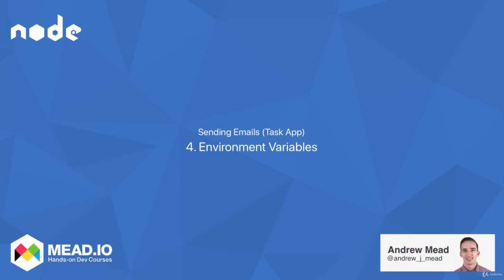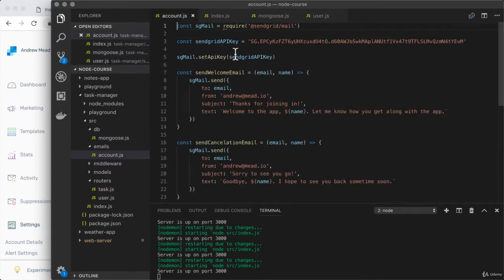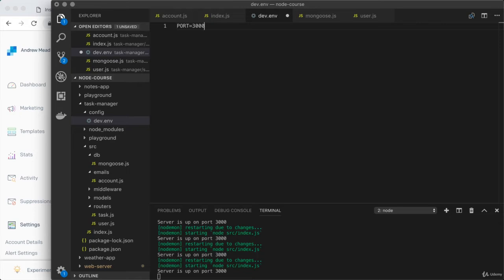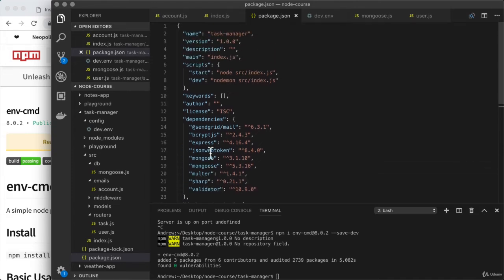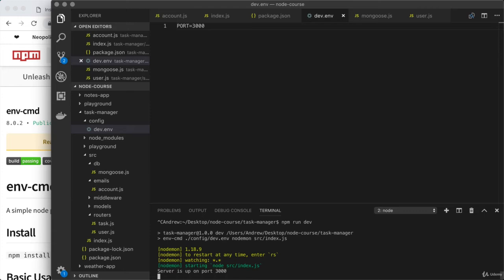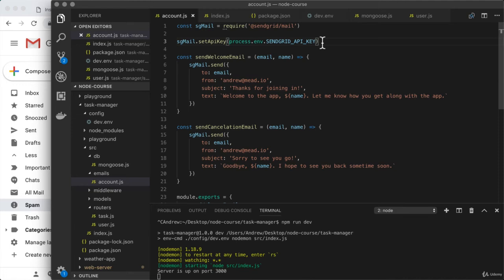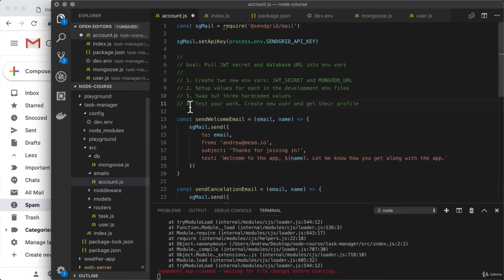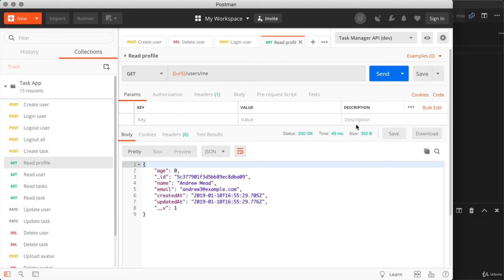Environment Variables [The Complete Node.js Developer Course (3rd Edition) 2021]